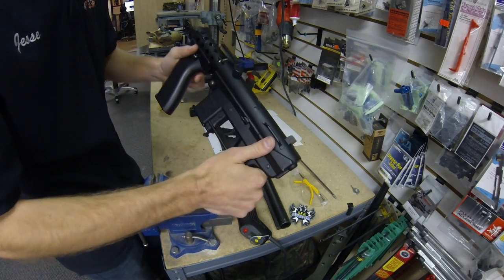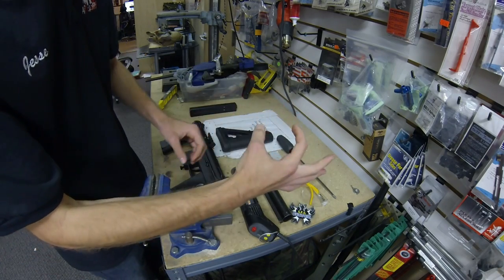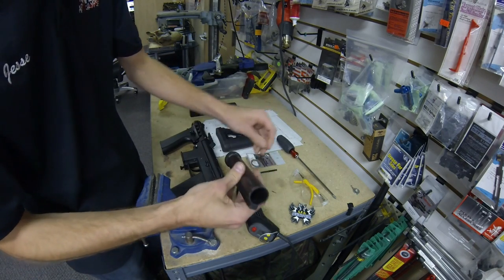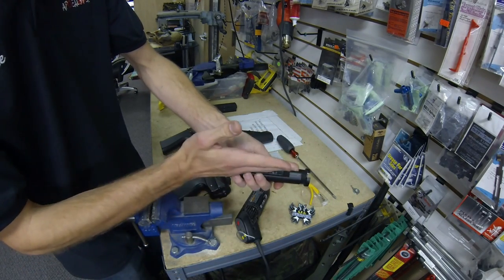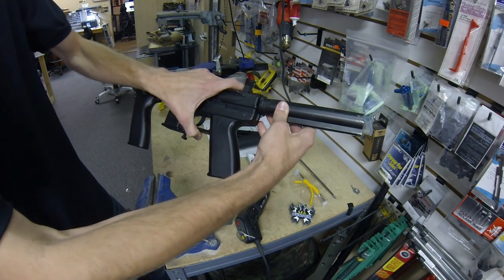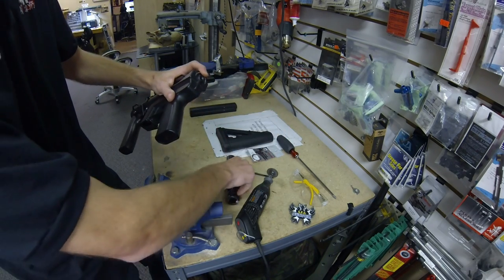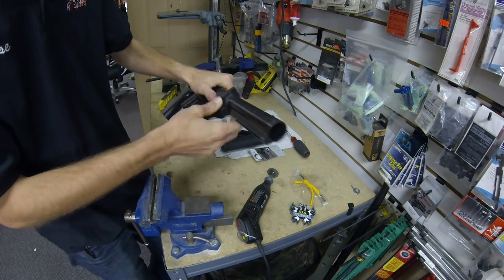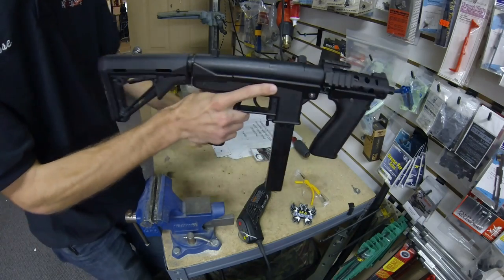Echo1 GAT Buffer Tube Mod (Easy!)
Jesse goes over the simple modification to add a buffer tube to your Echo1 GAT. For this video, we did not modify the gun body itself at all.